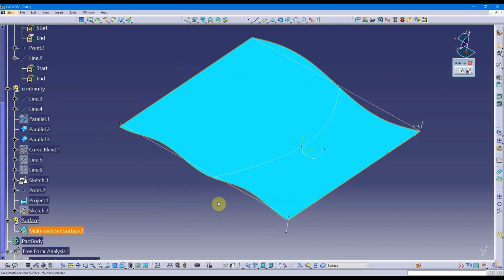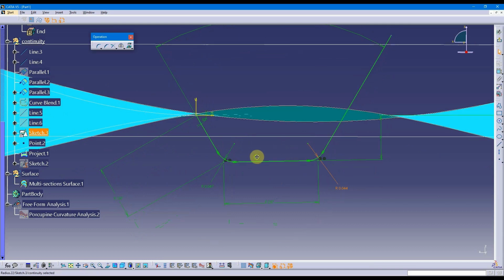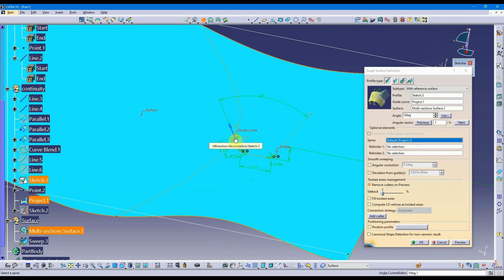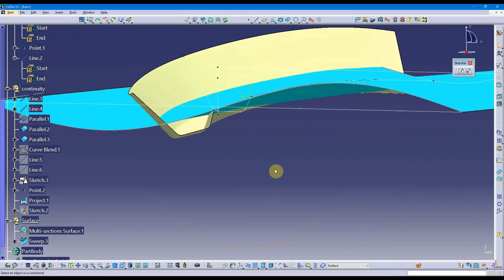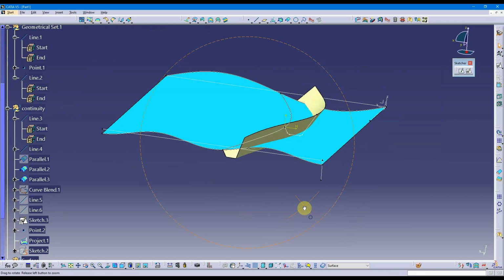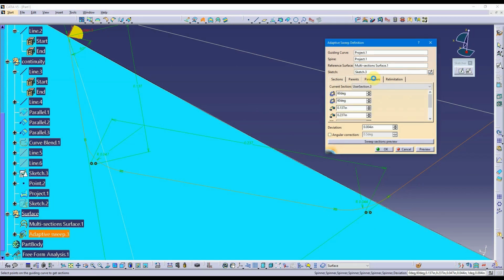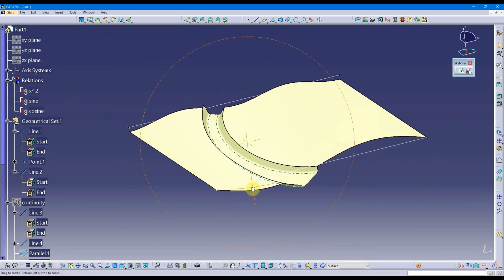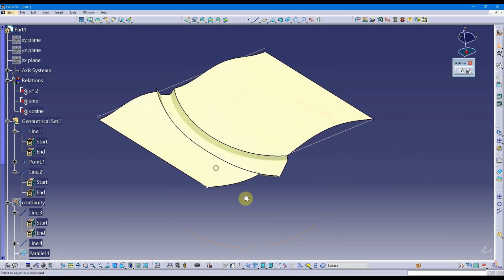CATIA Adaptive Sweep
With Reference Surface